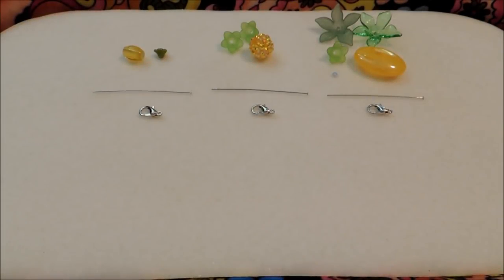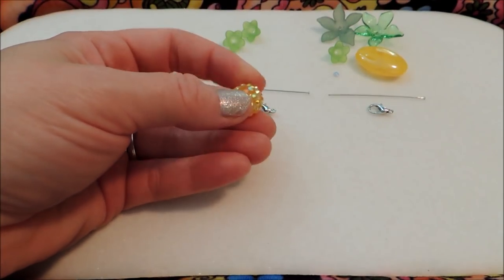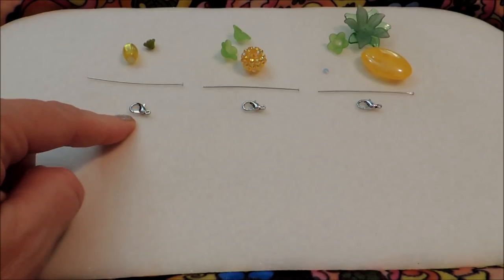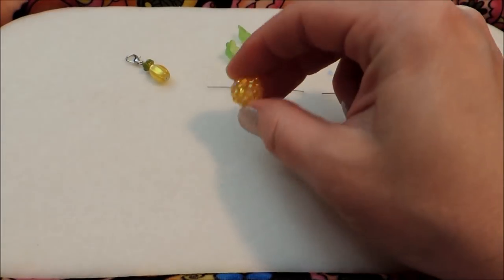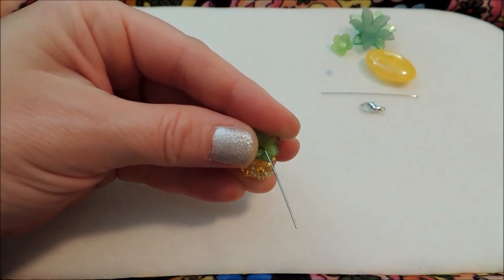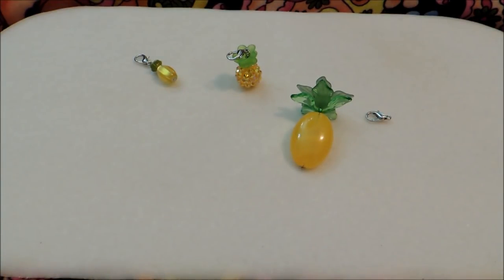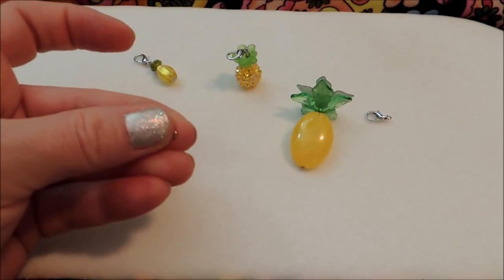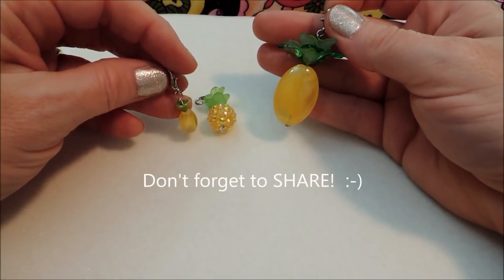Pineapple Bead Charms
All it takes is an oval and a flower (or two)(or three) to create a pineapple!  These are so much fun!